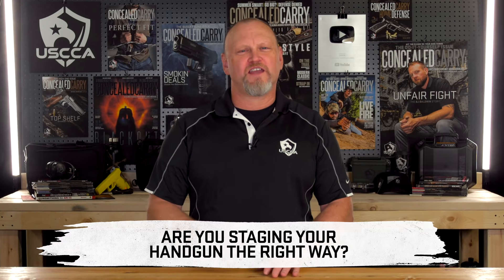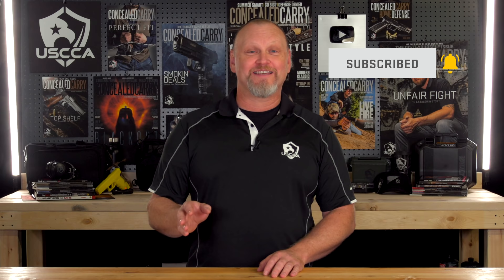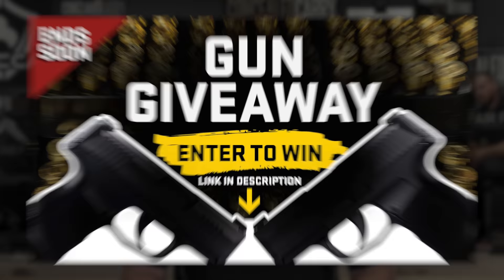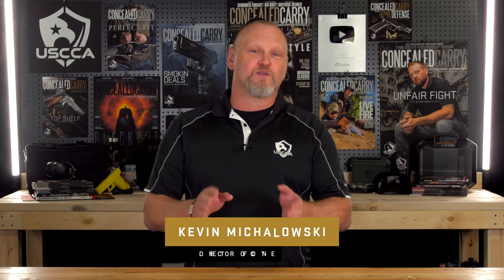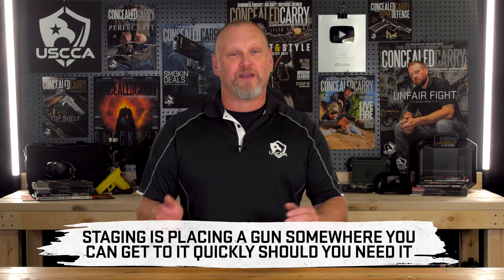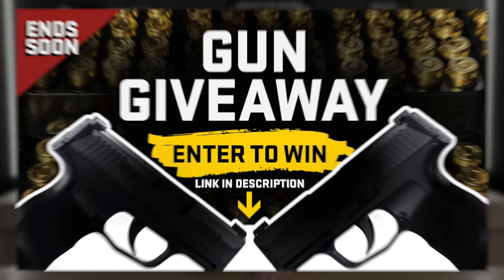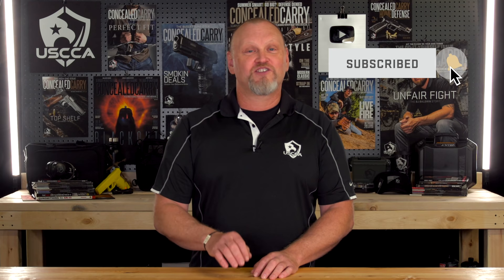NEVER Stage or Store Your Gun Like This…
What is the best way to store a handgun for quick access in your home? In this short informational video, U.S. Concealed Carry Association Director of Content Kevin Michalowski discusses options for safe and secure storage of your home-defense firearms. Kevin goes over the legal problems that can arise if someone causes harm with a gun they stole from your house, as well as a handy tip to avoid the dangerous “cooking off” of ammunition during a house fire.

00:00 Are you staging your handgun safely for home defense?
00:35 What does “staging a gun” mean?
00:51 You should only stage firearms within individual firearms lockers.
01:55 How to stage your firearm inside a lock box.
02:46 Stage your gun with an empty chamber in case of a house fire.
04:00 Where in your home should you stage a gun?
05:52 Recap: If you are going to stage firearms around your house for home defense, make sure to use secure lock boxes and to never store your gun with a round in the chamber.